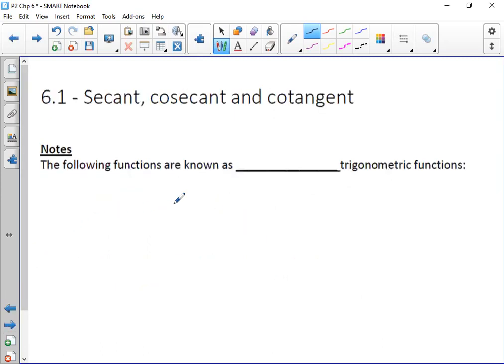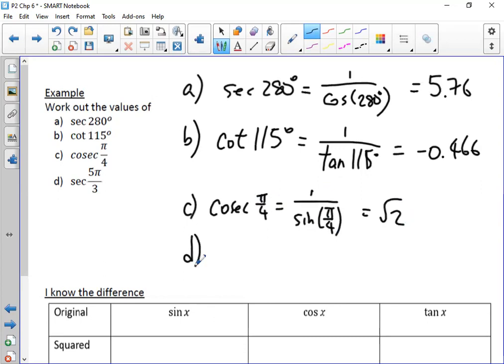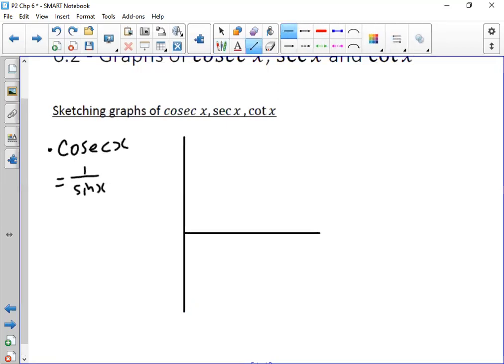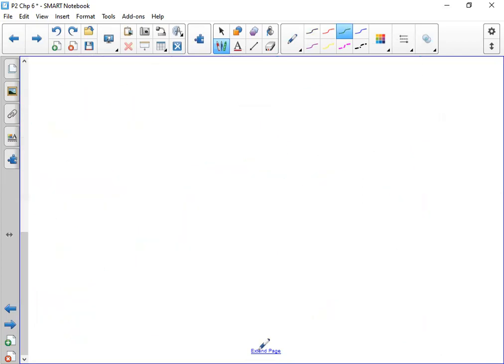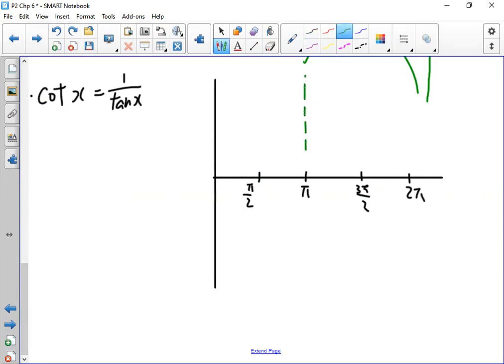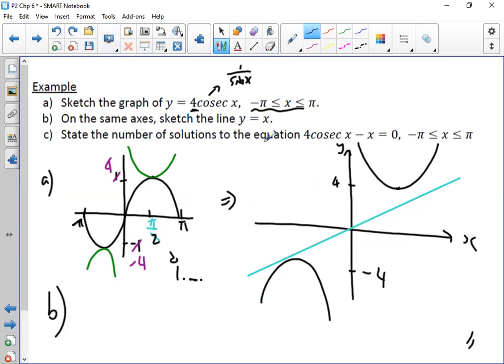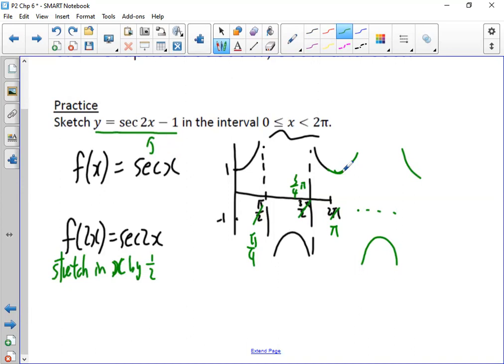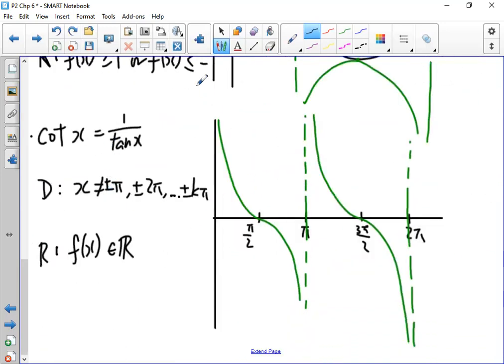A-Level Maths | Pure Year 2 | 6.1, 6.2 - Secant, cosecant and cotangent Walkthrough | Edexcel